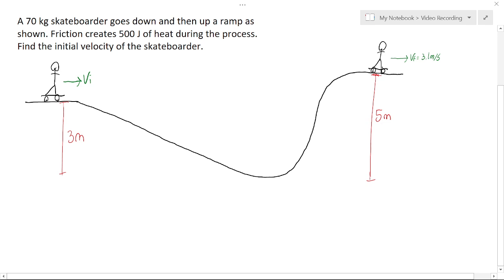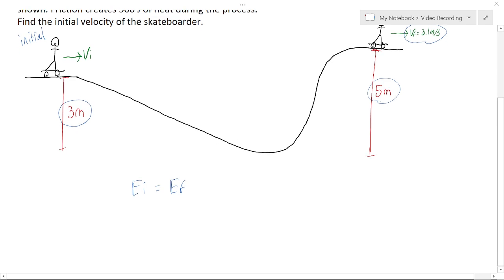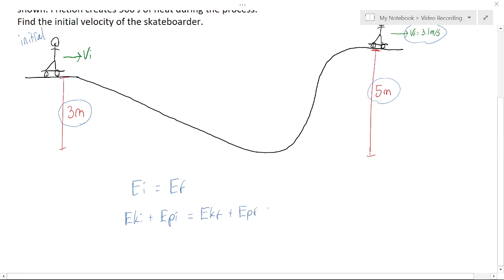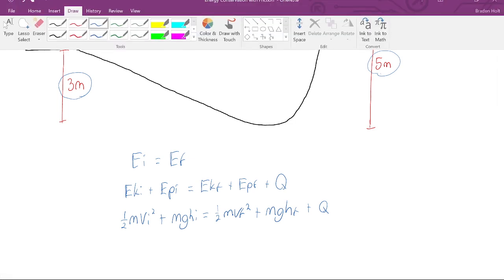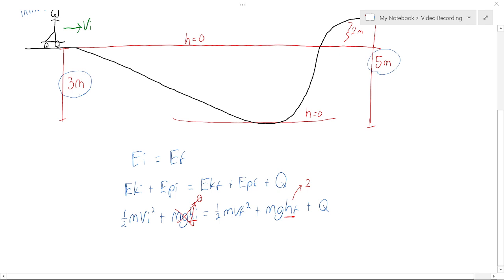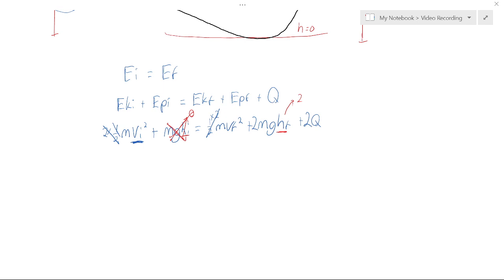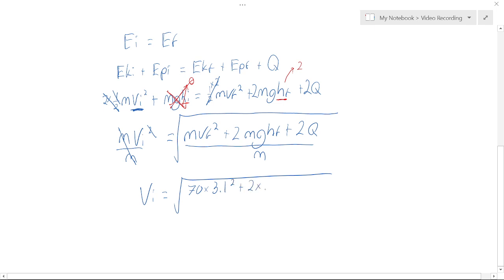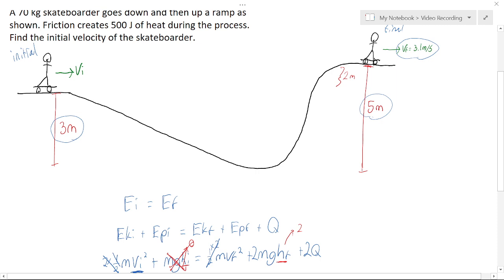Conservation of Energy with Friction Example Question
This physics 11 question explores Conservation of Energy when Friction is present. In this video we find the initial velocity of a skateboarder who goes down a ramp and then up a ramp.